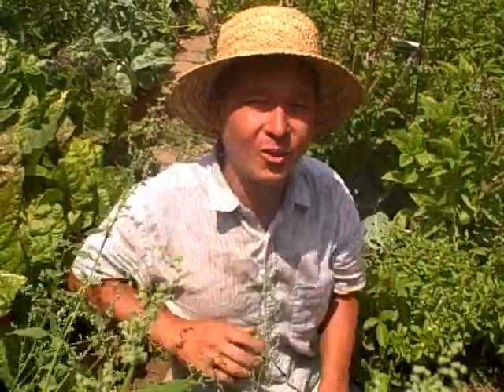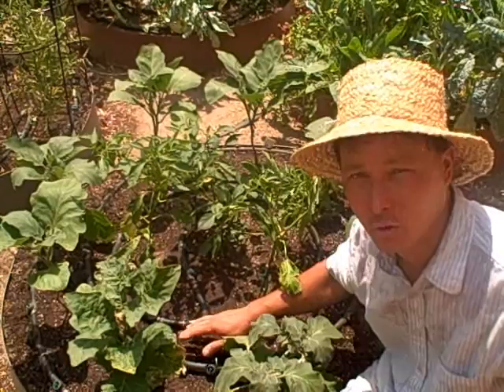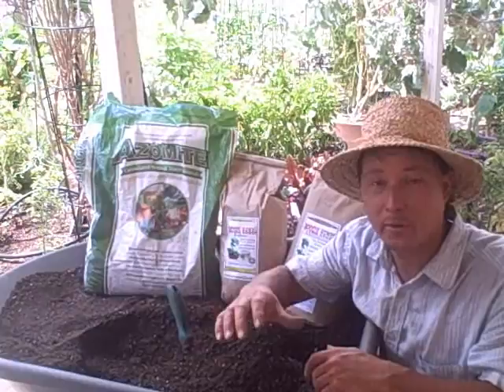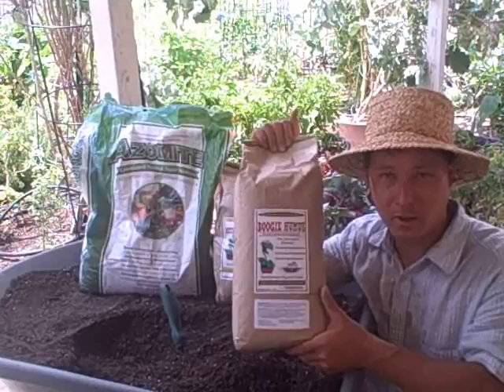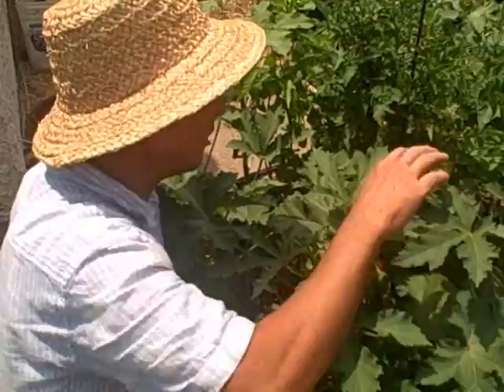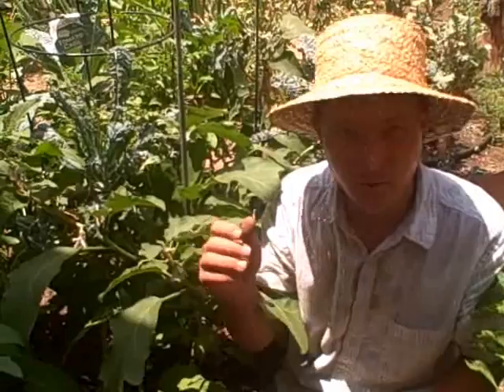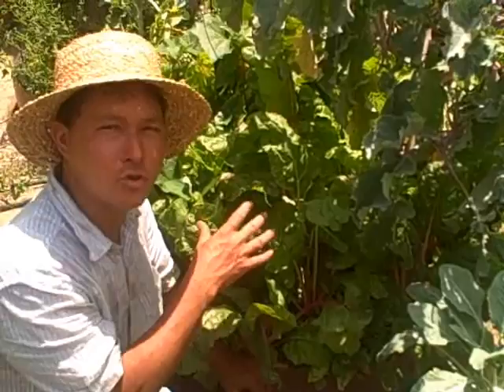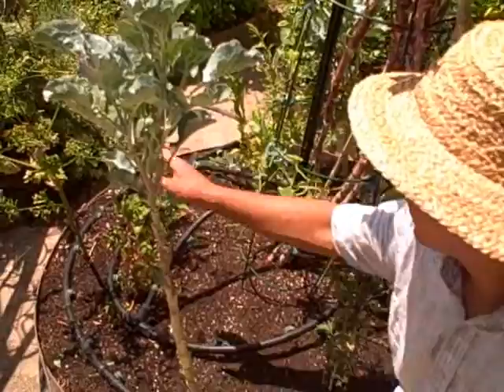10 Tips on How to Have a Successful Desert Vegetable Garden in the Heat of Summer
shares with you his 10 reasons why he has been successful gardening in 117 degree dry, desert heat, when others have not.  This episode will be of value if you live in the desert or not as these tips can be applied for every gardener no matter where you live.  After watching this episode you will know 10 proven methods to improve your organic vegetable garden whether you live in the desert or anywhere else.